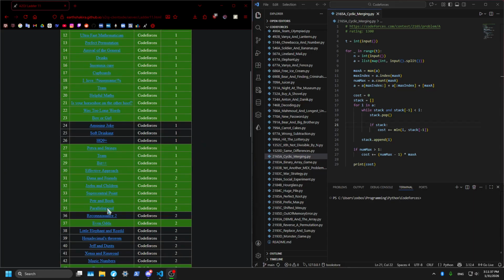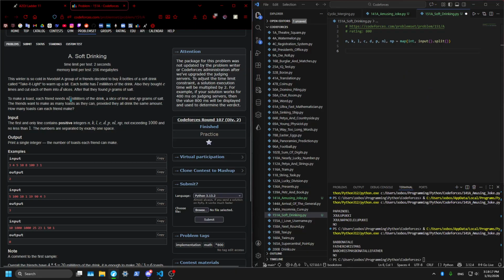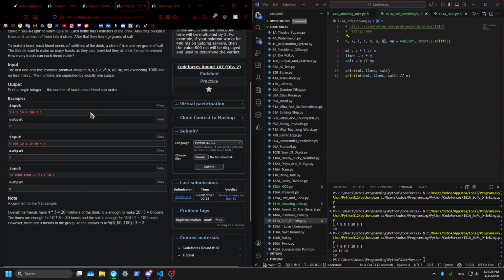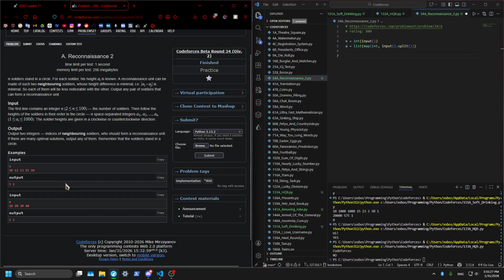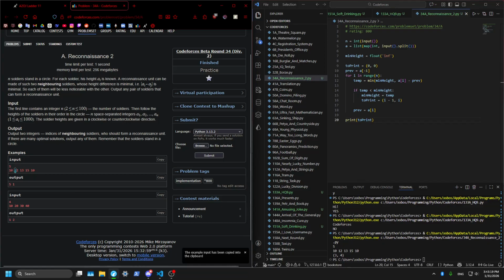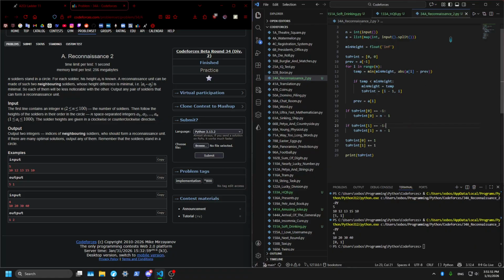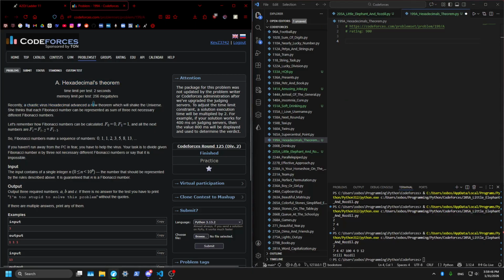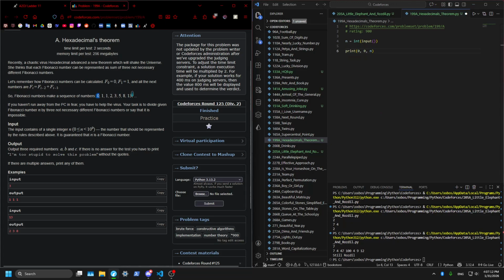Programming Every Day Until I Hit Codeforces GM | Day 27